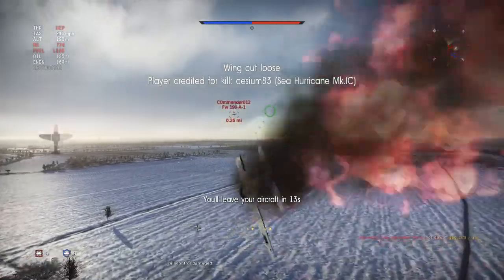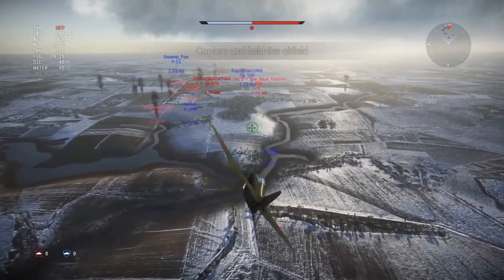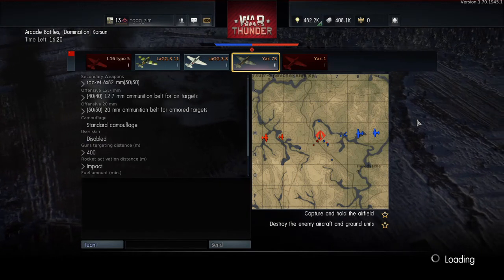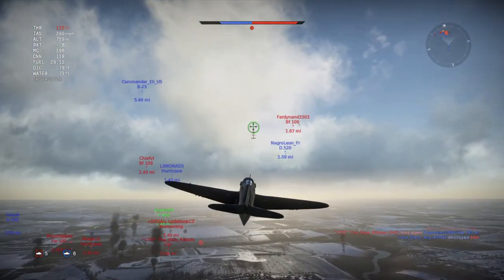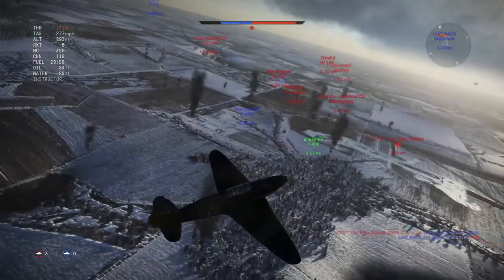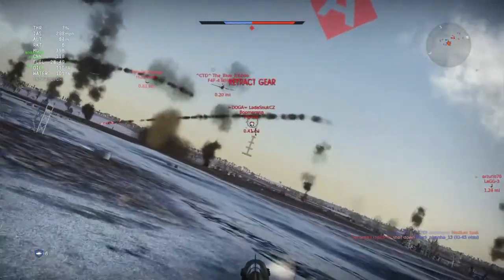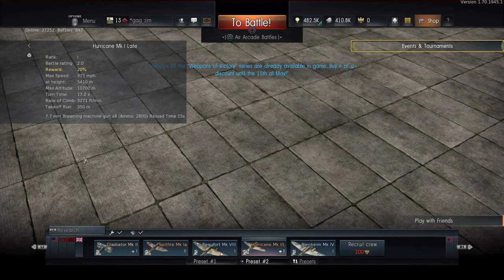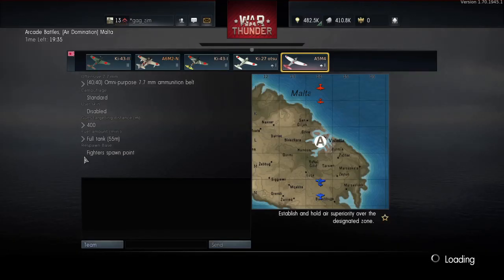Road to awesomeness ep. 3 Russia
Jak